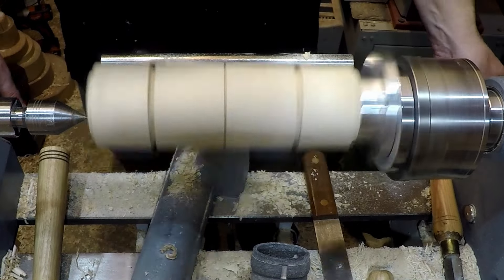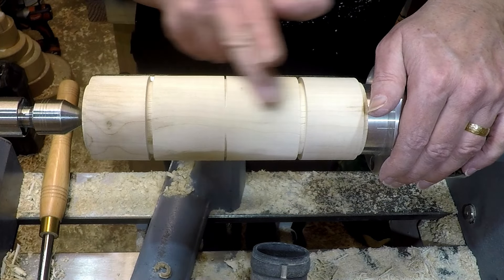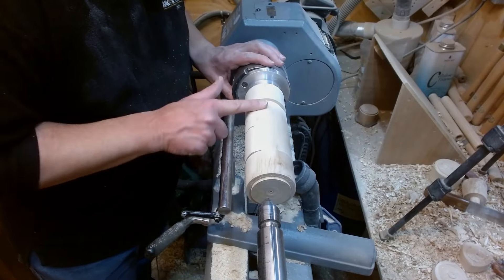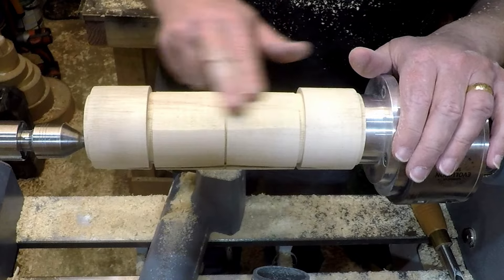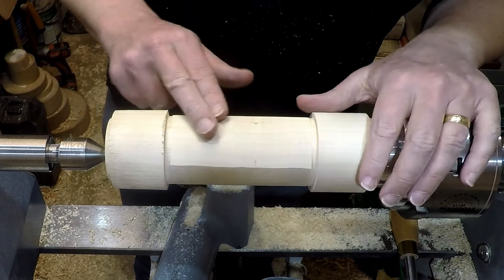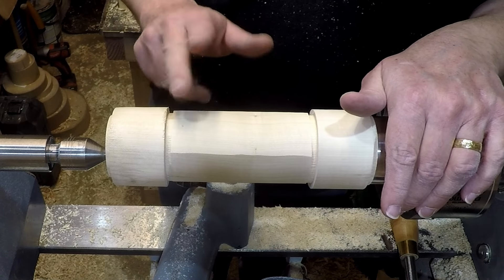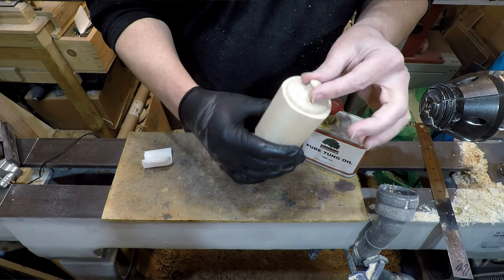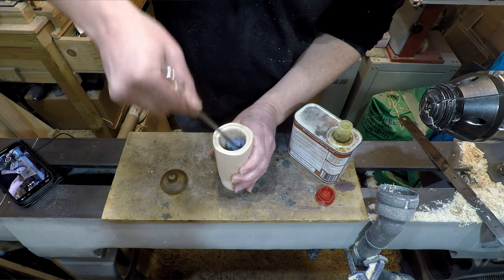5 Sided Lidded Vase - Episode 344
Using the Axminster Eccentric Spiraling chuck, This time creating some odd sides in a 5 Sided Lidded Vase.

Finished off with Tung Oil again.